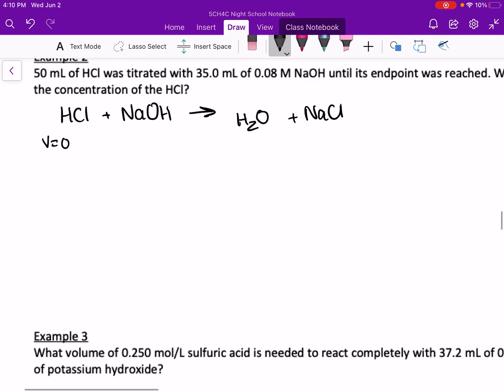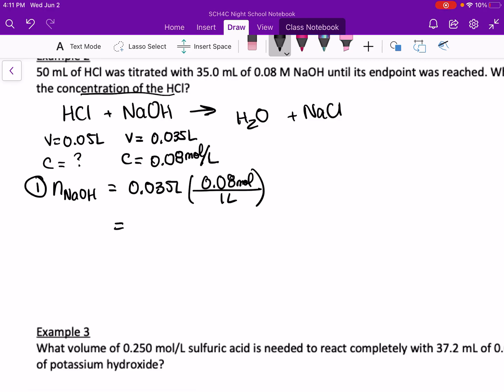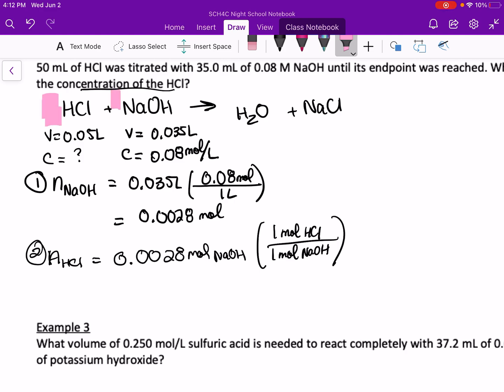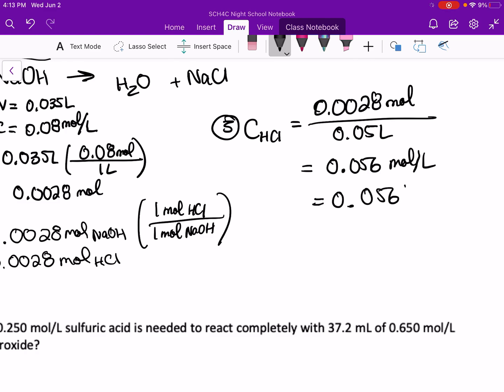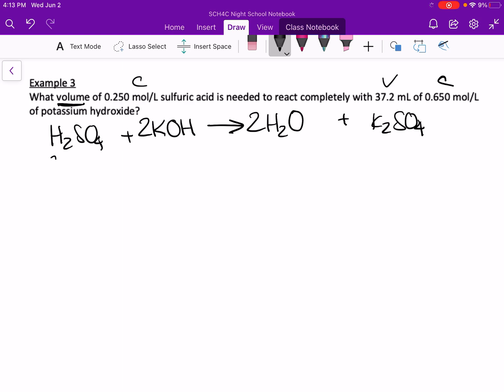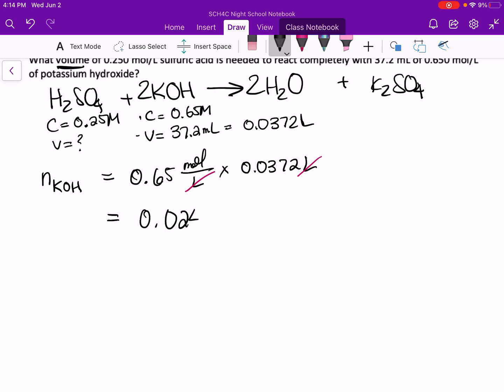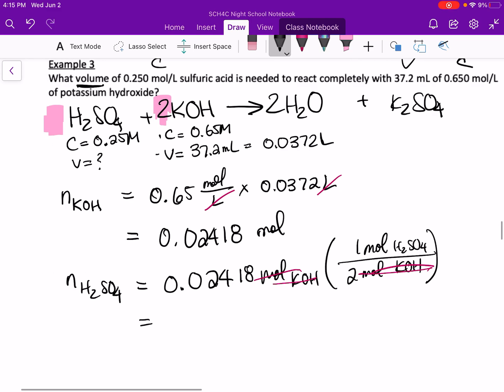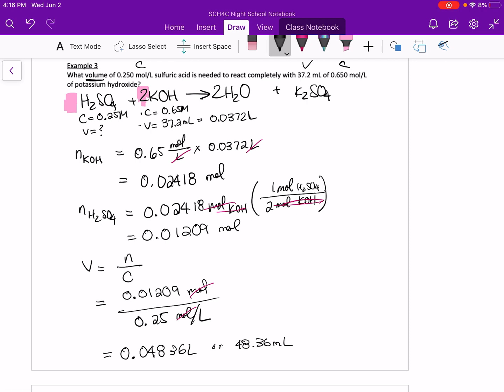SCH4C Titration Example 2